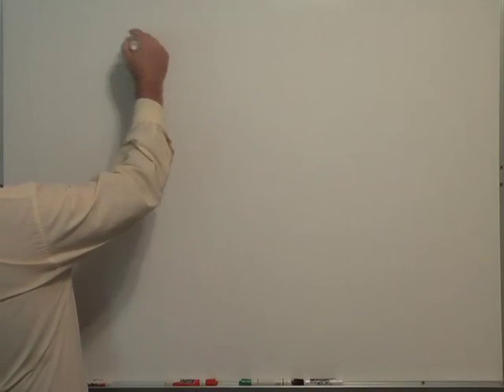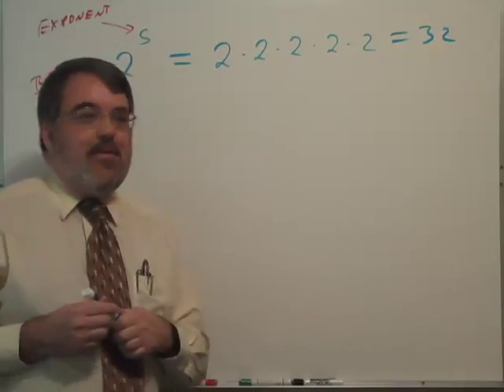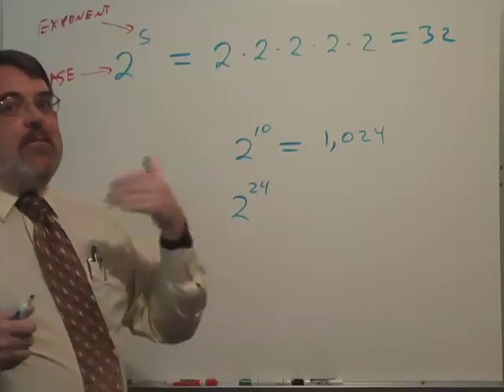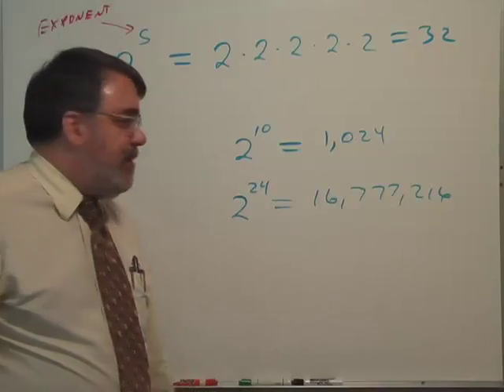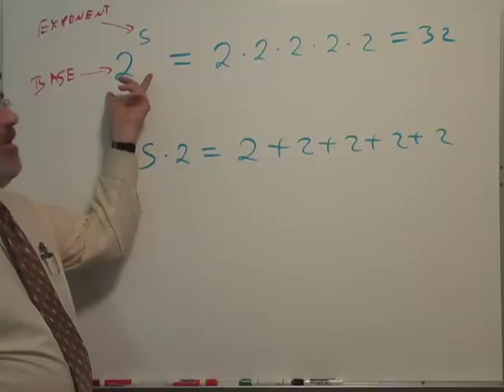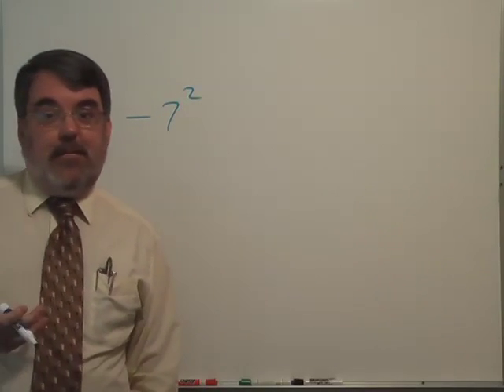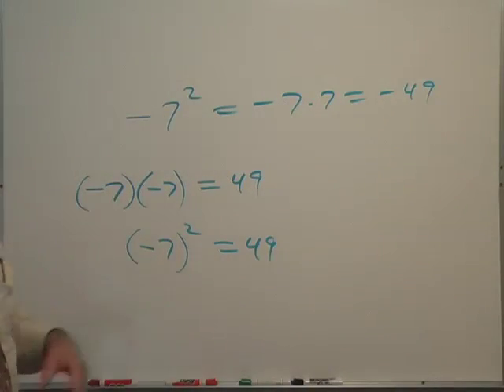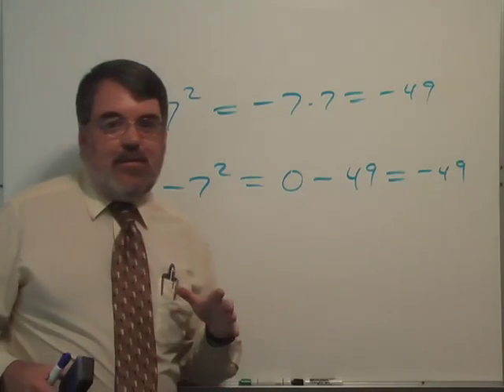Section 1.6, Topic 1